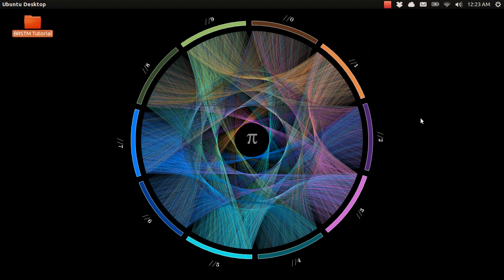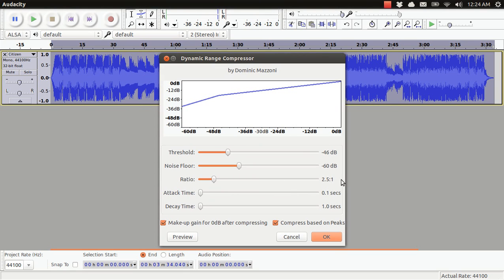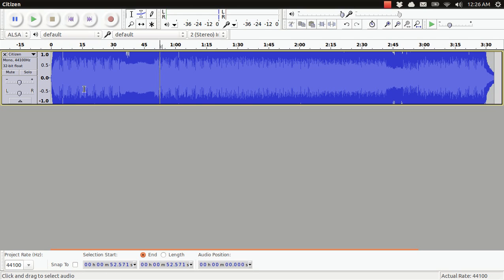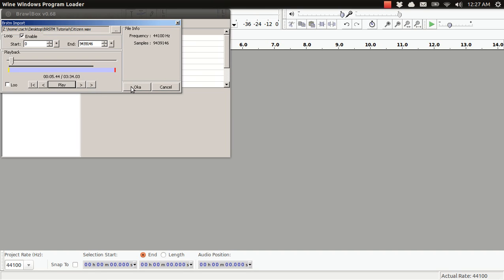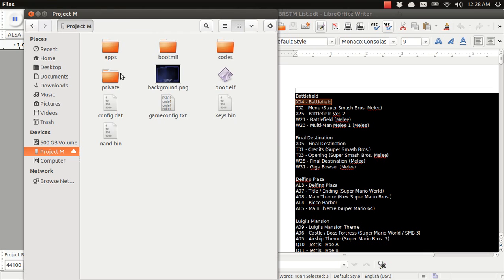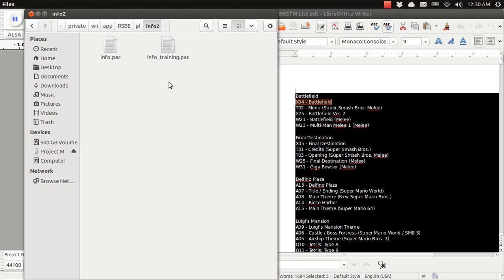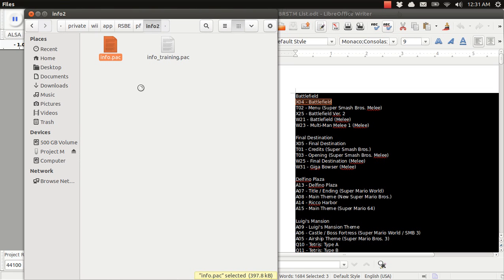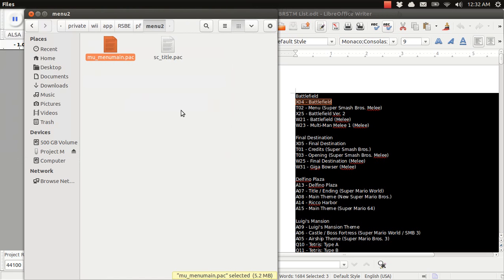BRSTM Walkthrough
This tutorial was made to address the questions I received as far as editing audio files and incorporating them into Brawl/P:M.